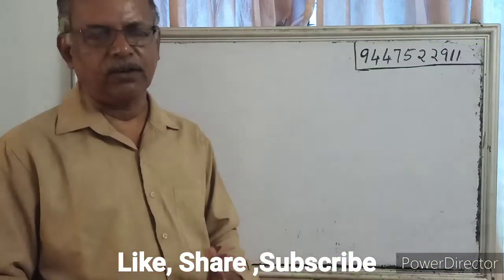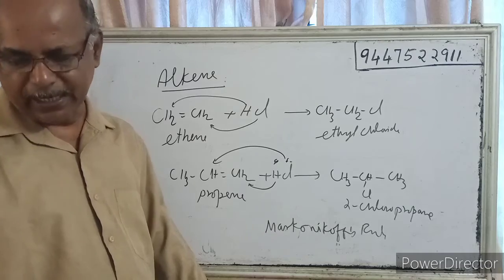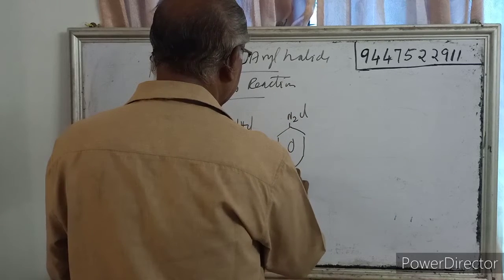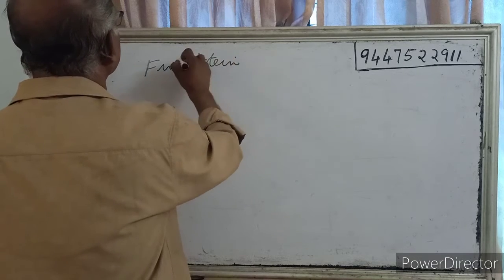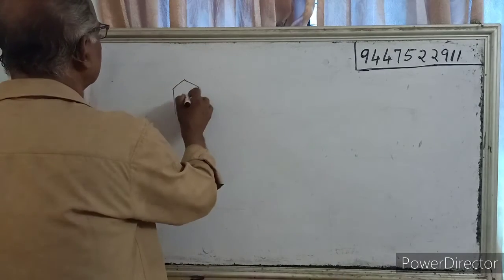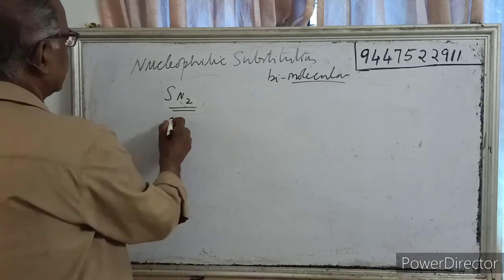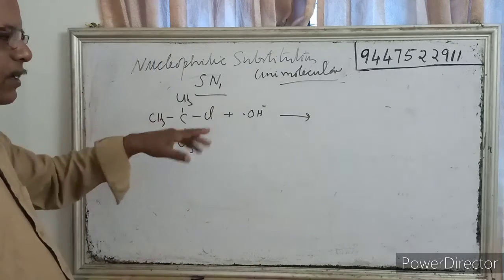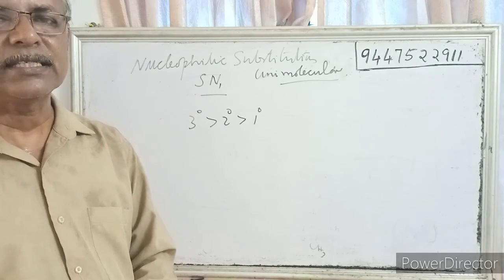Chemistry Class - Class 12 - Halo Alkanes and Halo Arenes- Part 2